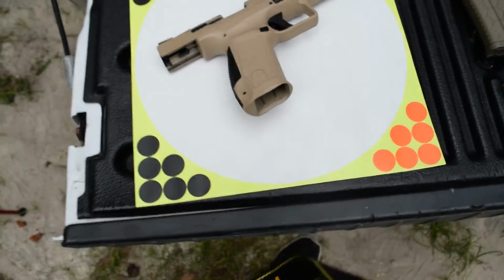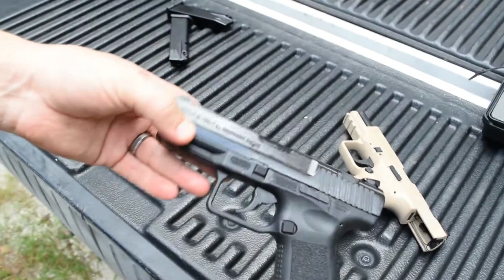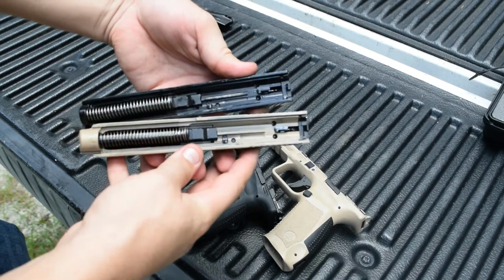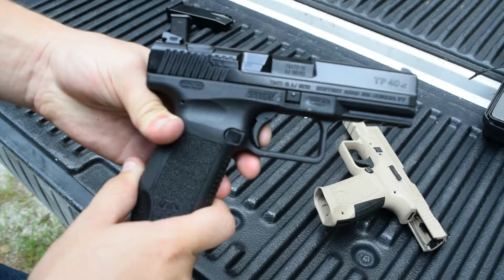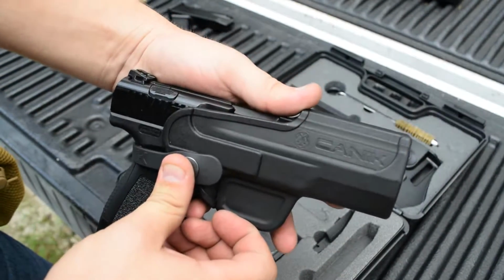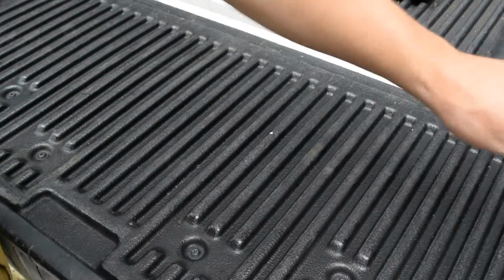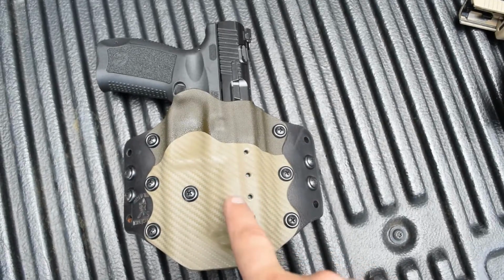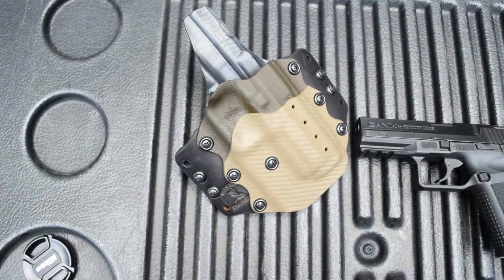Canik TP40 V2 and Ethos Hybrid Holster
The TP40 V.2 is one of my favorite new pieces of hardware on the market!  And it never hurts to have a quality holster to carry it in!

Sorry for the constant refocusing, it's a new camera and I am still learning the ins and outs.